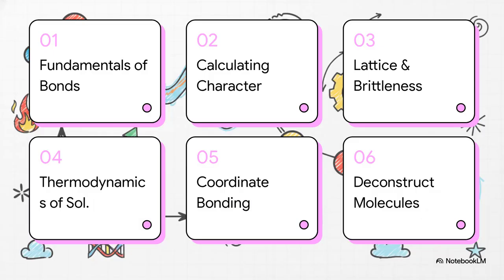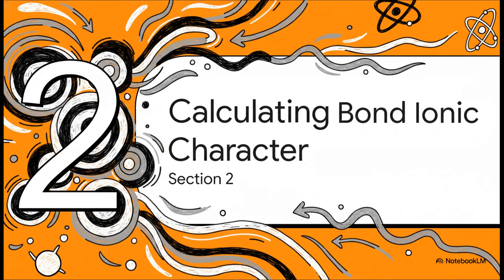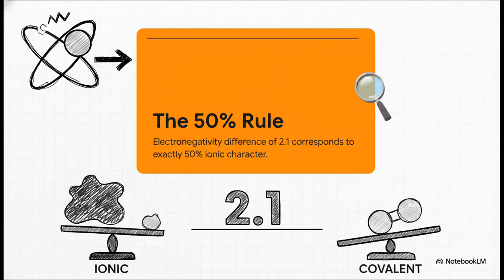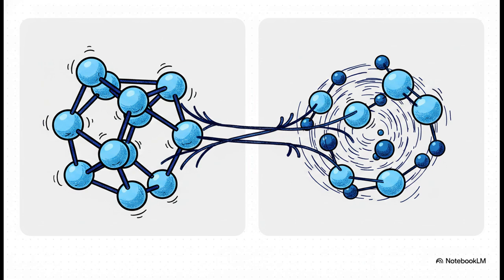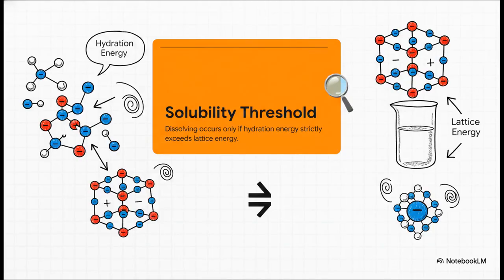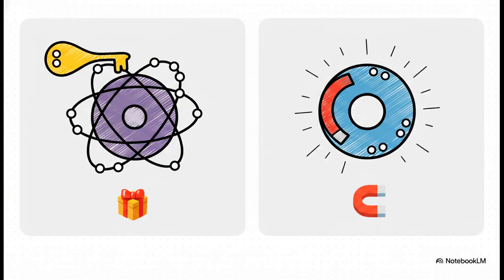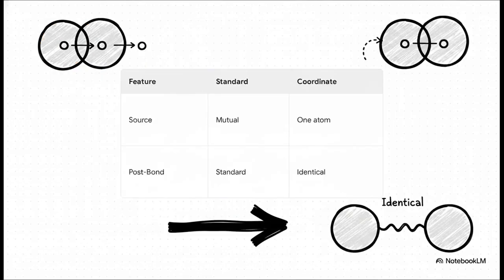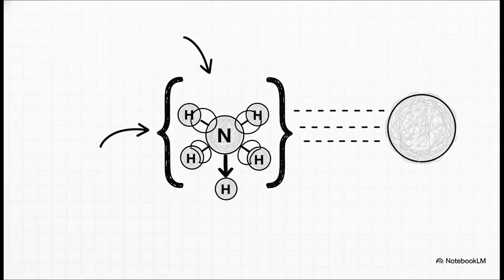Bonding and related Thermodynamics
Are you struggling to understand how atoms bond? In this video, we provide a comprehensive breakdown of the three primary types of chemical bonding: Ionic, Covalent, and Coordinate.

We explore how electron transfer and sharing define the properties of the substances around us, and even show you how to calculate the percentage of ionic character in bonds.

In this video, you will learn:

The difference between metals and nonmetals in bond formation.

How electrostatic forces create ionic bonds.

The distinction between polar and nonpolar covalent bonds based on electronegativity.

The role of donor and acceptor atoms in coordinate covalent bonding.

How to mathematically determine the ionic character of a bond.

Chapters:
0:00 Introduction
0:00 Ionic Bonding
0:00 Covalent Bonding (Polar & Nonpolar)
0:00 Coordinate Covalent Bonds
0:00 Calculating Ionic Character
0:00 Summary & Conclusion

Hey high school chemistry students! 👋 This explainer video breaks down the fundamental concepts of thermodynamics and molecular architecture, focusing on the energetic battles that dictate how molecules form and behave. We'll start with the basic mechanics of electron sharing and explore the transition between ionic bonding and covalent bonds using the 50% Rule and electronegativity differences. Get ready to understand the invisible forces behind chemical bonds!